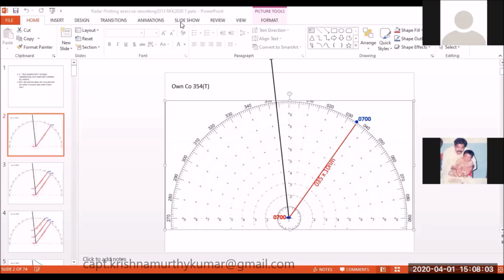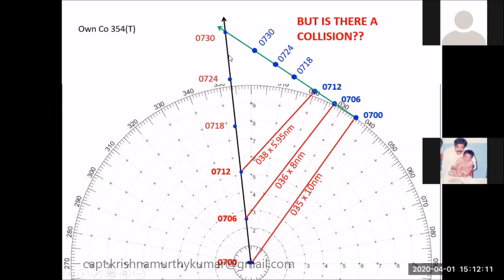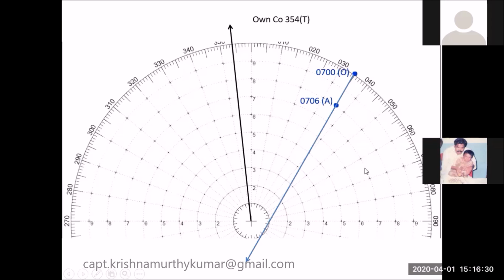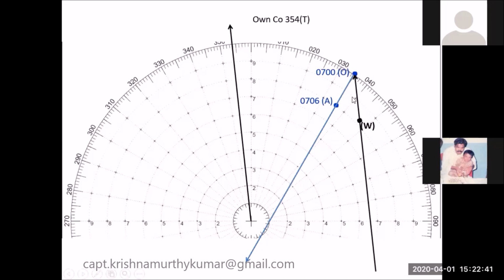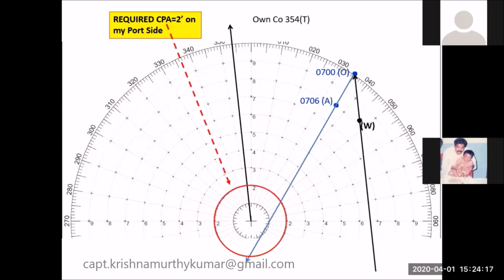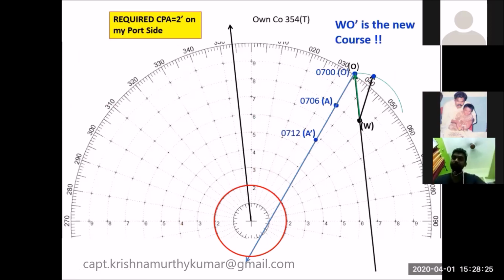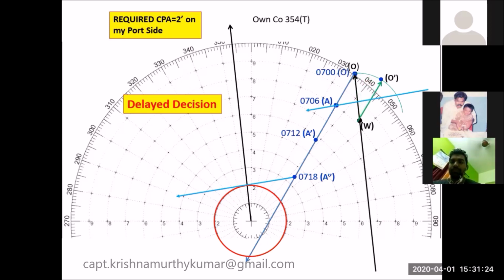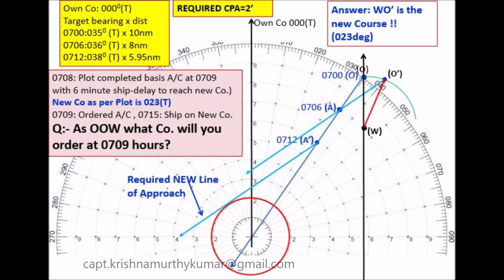Radar Plotting & COLREGS vid1 by Capt RKKumar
radar, radar plotting0, colregs, rkk, CaptRKK, collisions - An educational video series by Capt.R.K.Kumar on "Radar plotting and Colregs" .